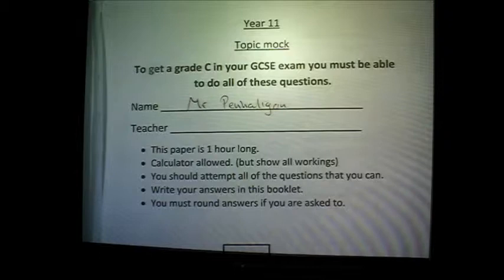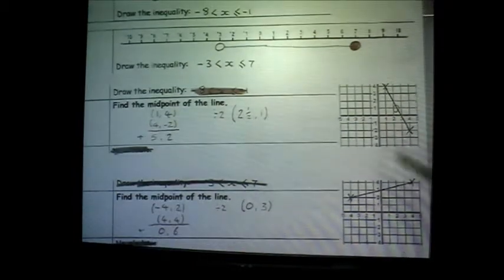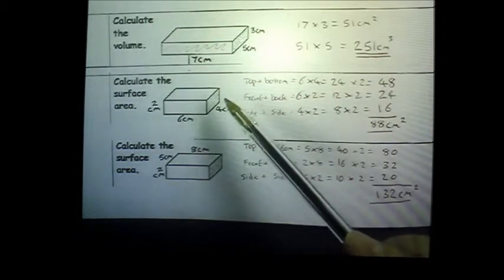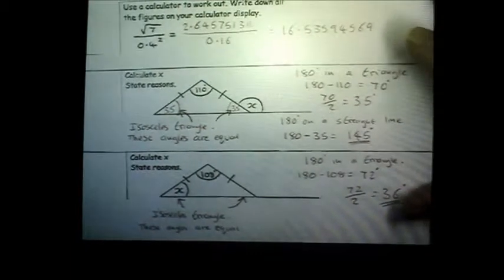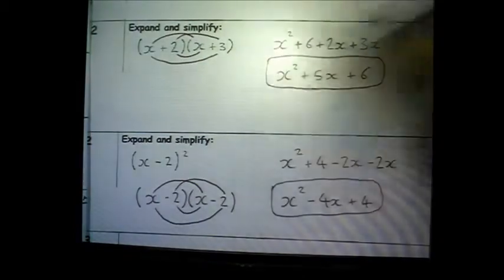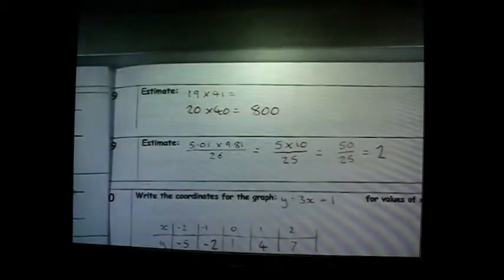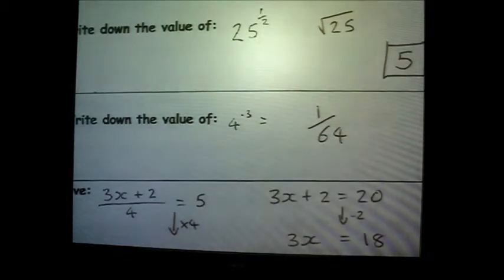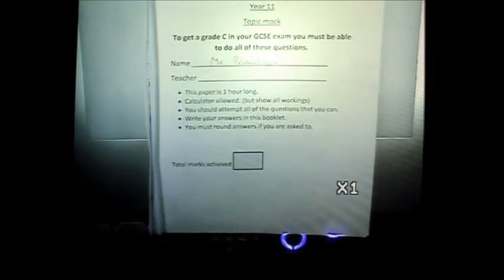year 11 topic mock exam paper higher